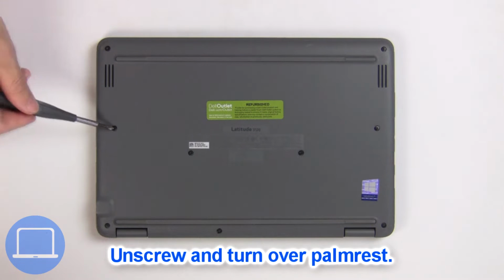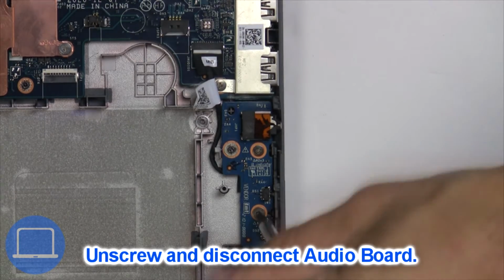Dell Latitude 3120 2-In-1 (P32T002) Audio Board How-To Video Tutorial